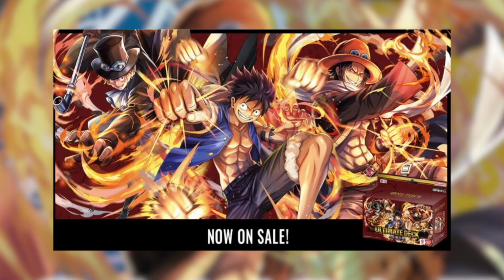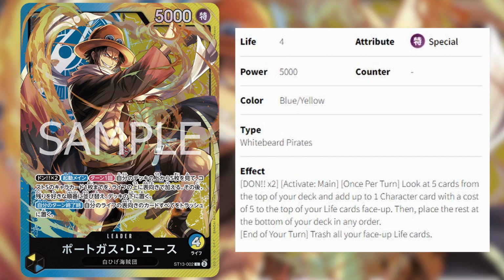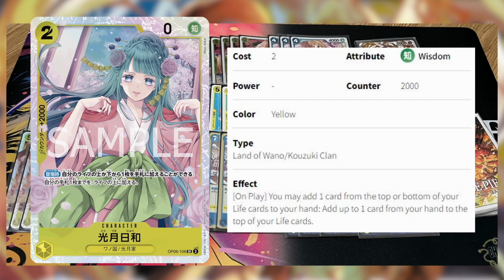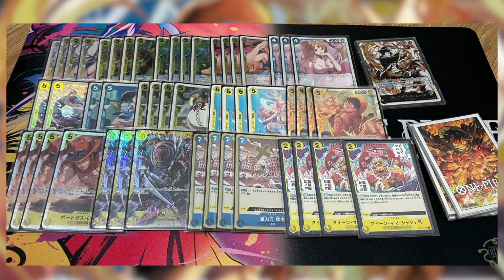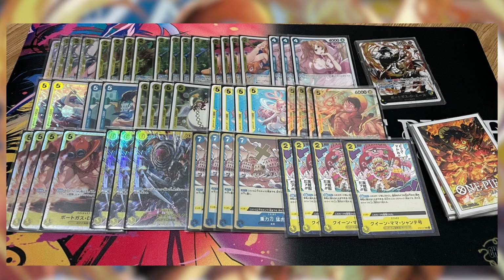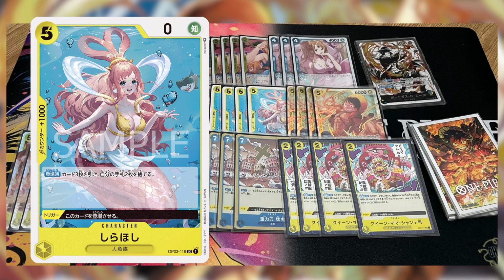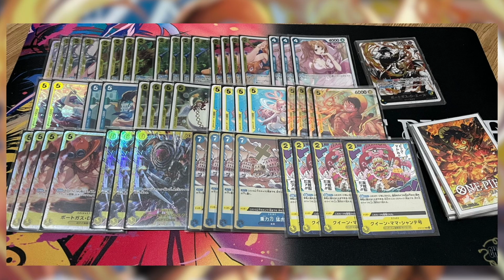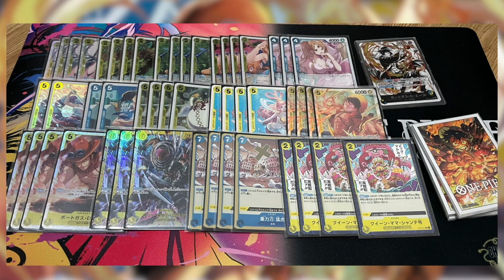[OP06] Blue Yellow Ace Deck Profile + Decklist Compilation [One Piece TCG]